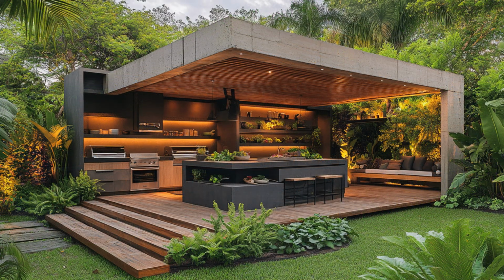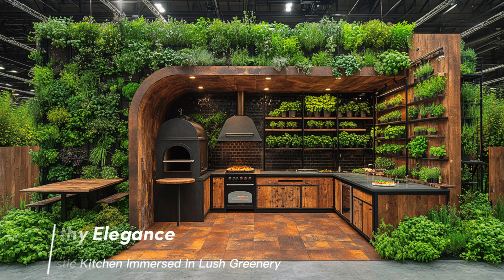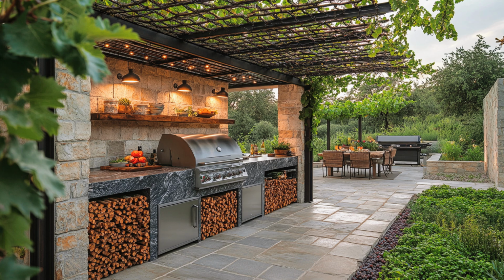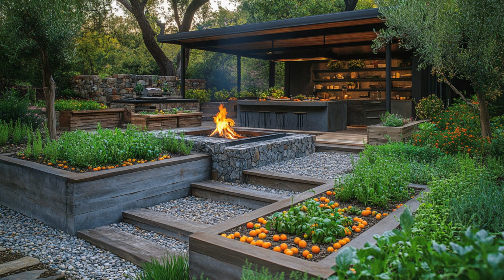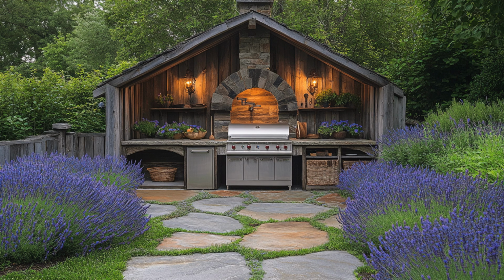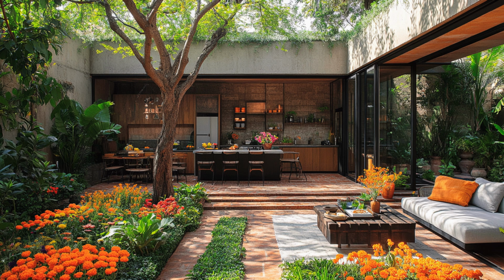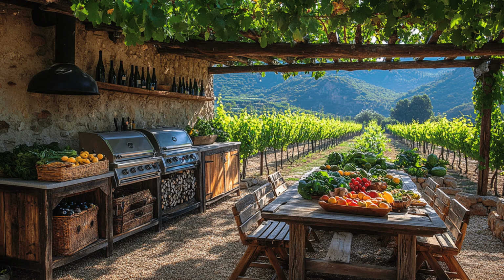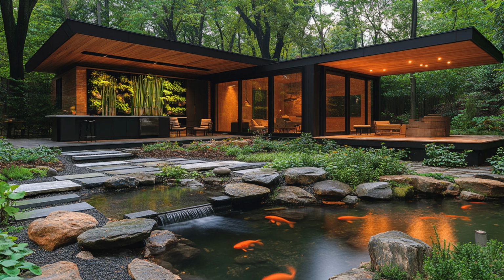Serene Outdoor Kitchen Patio Tour | Rustic Stone, Terracotta Tiles & Lush Countryside Views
A tranquil outdoor kitchen patio scene, featuring rustic stone architecture and terracotta tiled flooring. The setting is surrounded by lush greenery and rolling hills in the background, conveying a serene countryside vibe. A large wooden dining table with dark chairs sits prominently on the patio, complemented by an elegant stainless steel grill and outdoor kitchen area. Sunlight filters through the leaves of a nearby olive tree, casting dappled shadows on the patio. The color palette includes warm earth tones from the stone, vibrant greens from the plants, and rich terracotta hues, creating a cozy yet refined atmosphere. The scene is captured in a hyperrealistic style, highlighting the textures of the stone, wood, and foliage, evoking a sense of peaceful outdoor living.